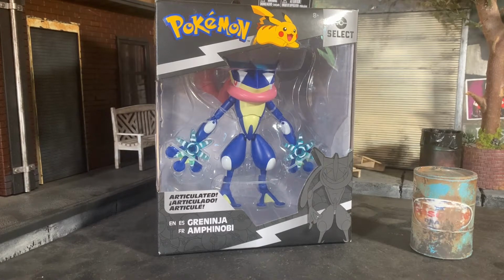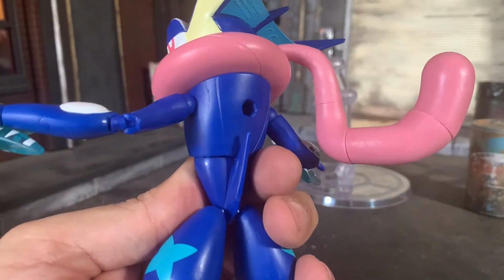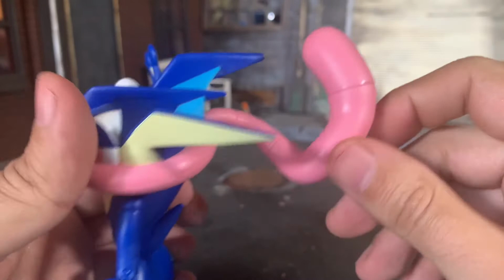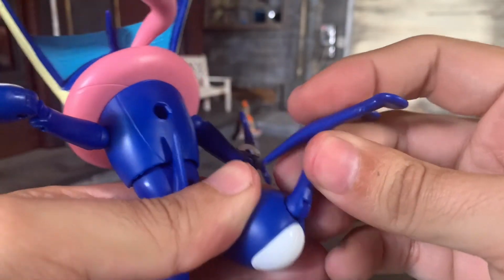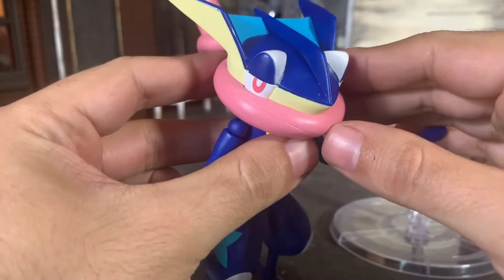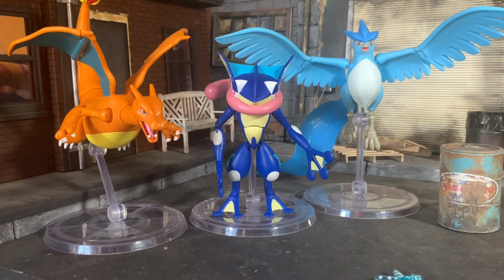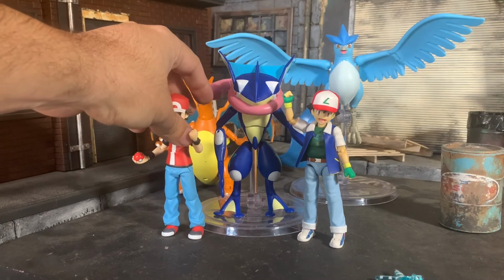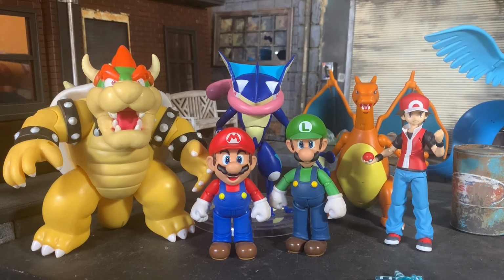Jazwares POKEMON SELECT GRENINJA review!!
I take a look at the recent Jazwares Greninja figure from their Pokémon select line. $20 articulated larger pokemon figures.

More toy pics at the link above. Give me a follow here and there! Thank you all so much!

Dio and props seen in this video are courtesy of
shawnsolos_tpx - action figure photography on Instagram.